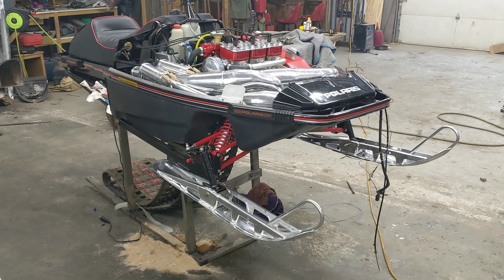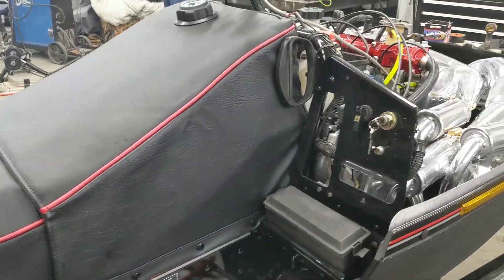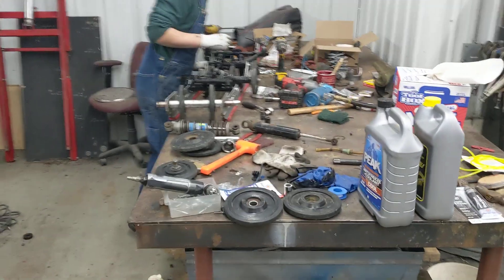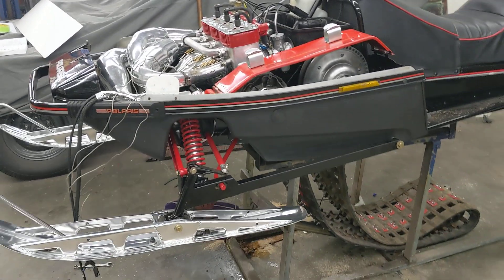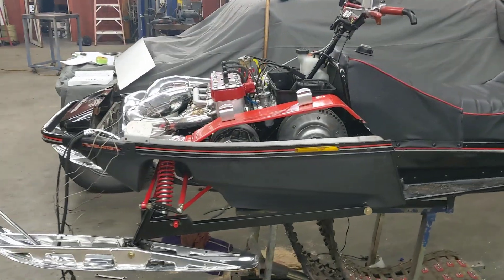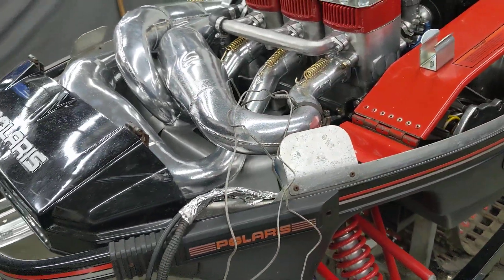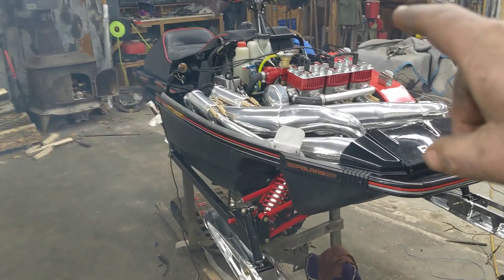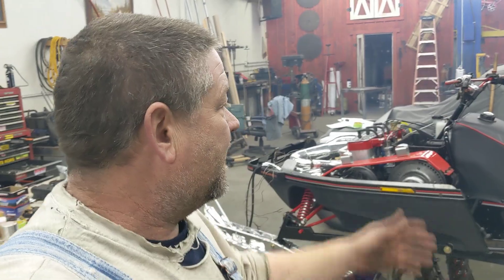CRAZY POLARIS SUPER MOD FLATLAND SLED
Trenton and I out in the shop trying to put the finishing touches on Brastard